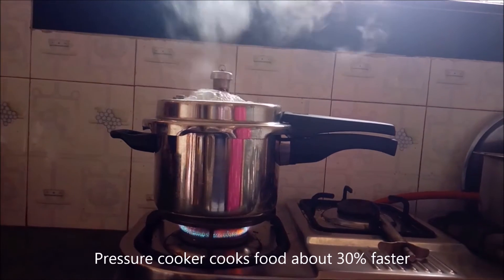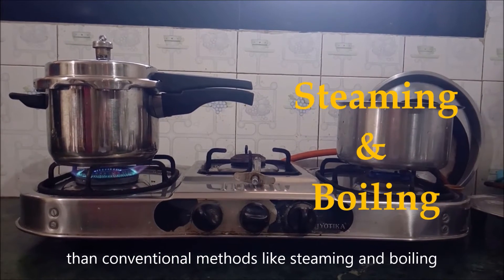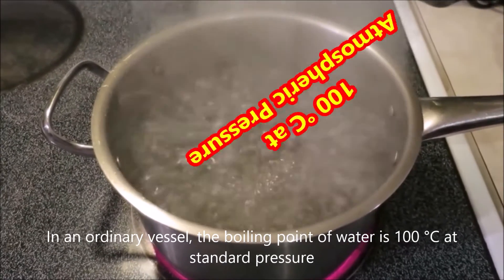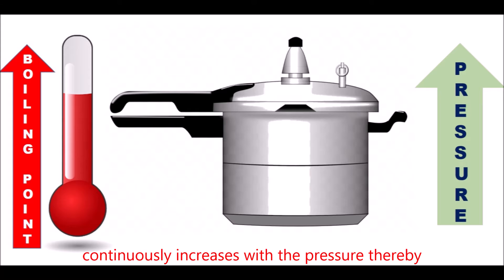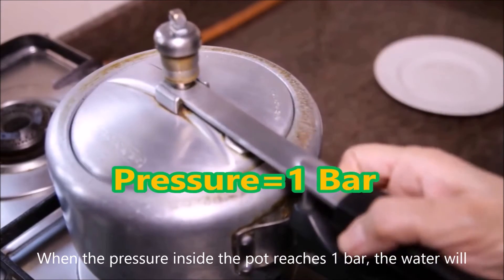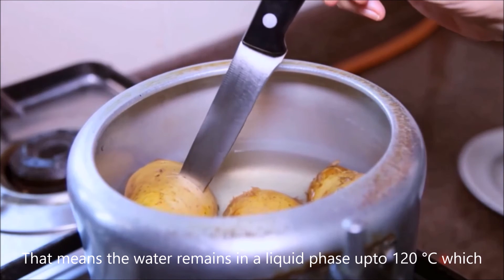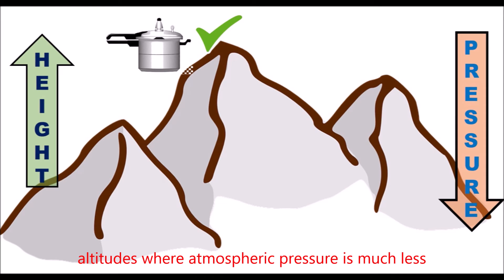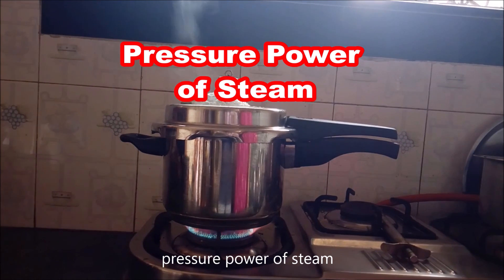INSASERB | Pressure Cooker's Science through My Eyes | 1 MINUTE SCIENCE FILM COMPETITION | 2020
A pressure cooker looks like a regular pot in a kitchen and almost everyone has used it at least once while cooking. A pressure cooker works on a simple principle: steam pressure. A sealed pot, with a lot of steam inside, builds up high pressure, which helps food cook faster. When the pressure reaches 1 bar above the existing atmospheric pressure, the water will have reached a temperature of approximately 120 °C. The pressure cooker is highly efficient- it uses far less energy than many other appliances, since it cooks so quickly and leverages the pressure powers of steam.
INSASERB | Pressure Cooker's Science through My Eyes | SCIENCE IMAGE & FILM COMPETITION